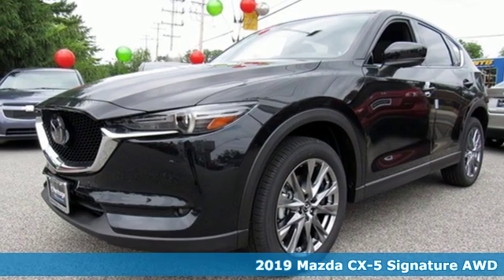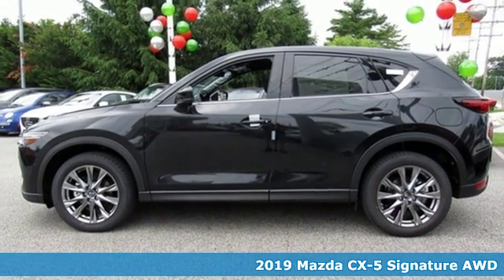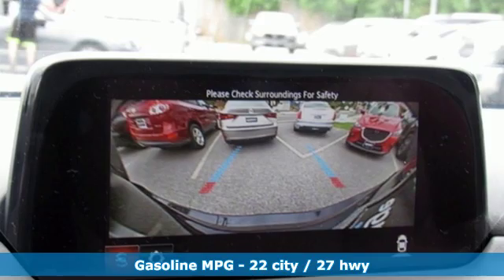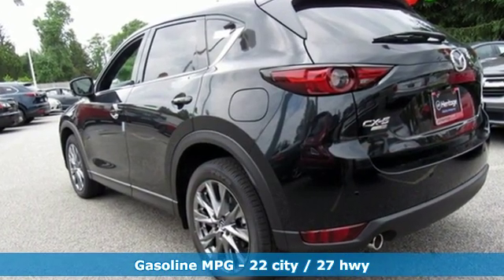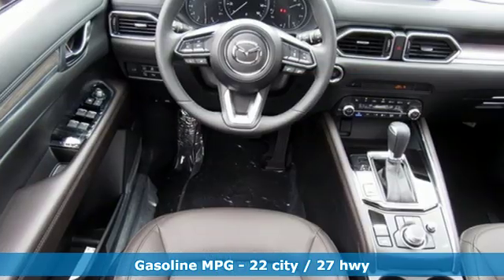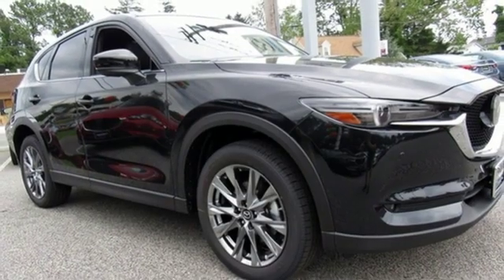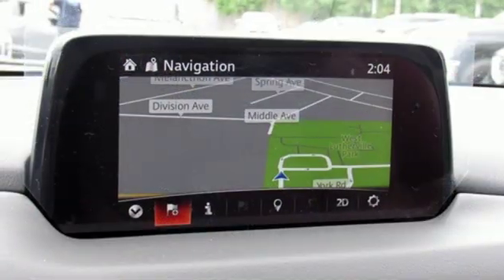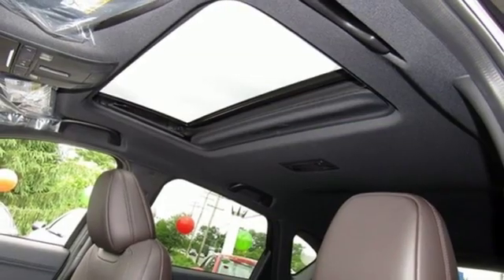New 2019 Mazda CX-5 Lutherville MD Baltimore, MD Z9610036 - SOLD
Year: 2019
Make: Mazda
Model: CX-5
Trim: Signature
Engine: 2.5L 4-Cylinder Turbocharged
Transmission: 6-Speed Automatic
Color: Black
Interior: Caturra Brown
Stock #: Z9610036
VIN: JM3KFBEY7K0610036

Address:
1630 York Road